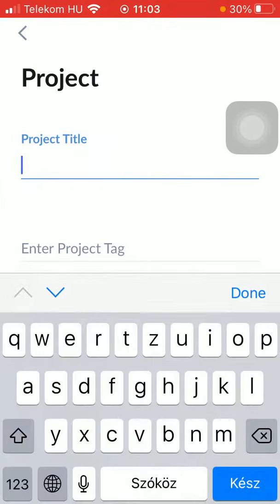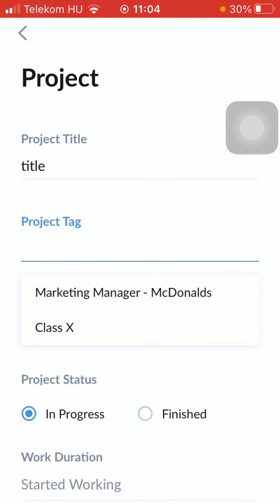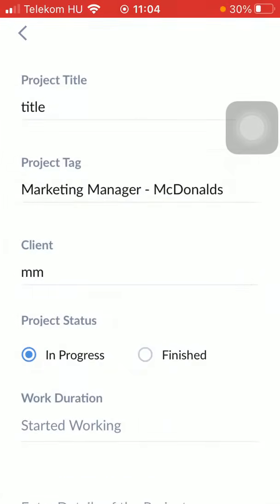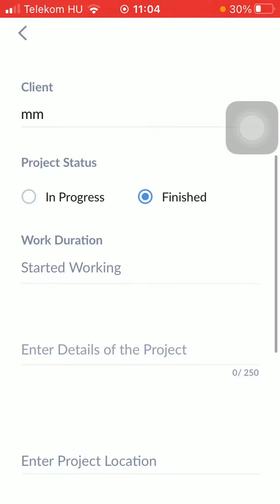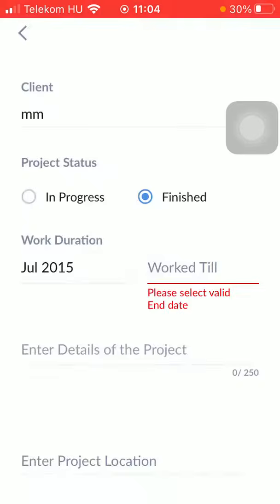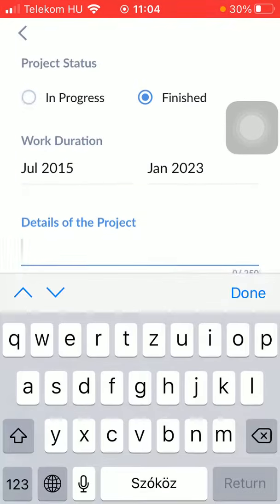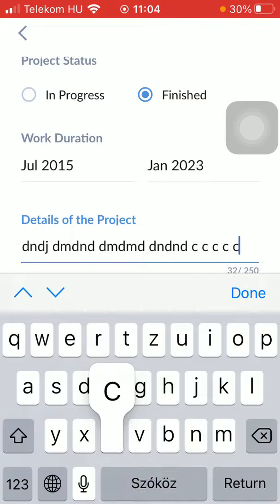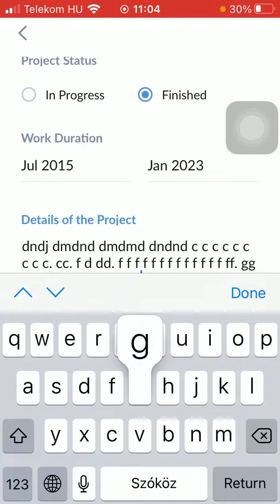How to upload projects to Naukri Job Search?